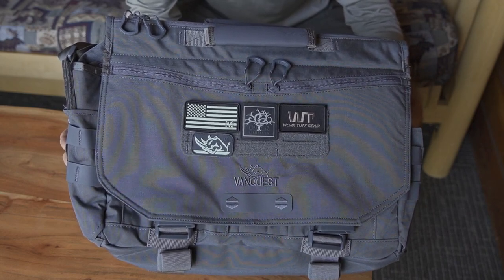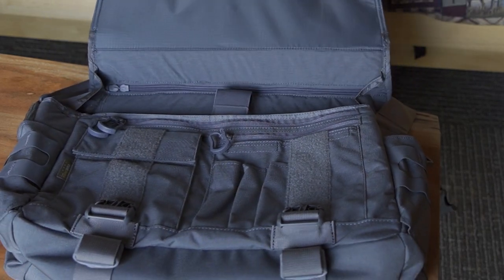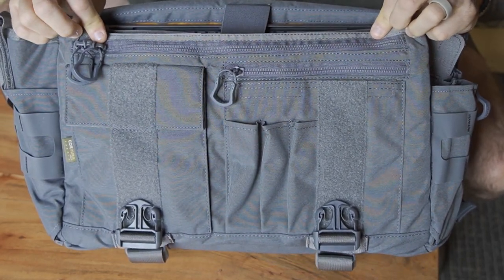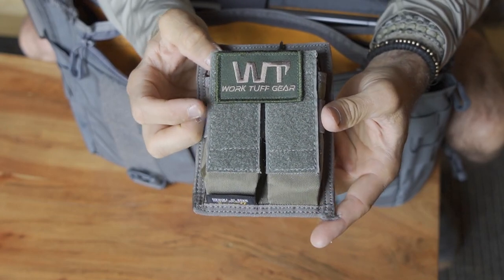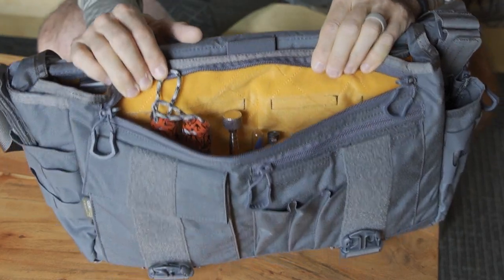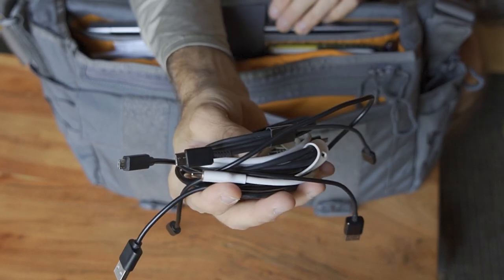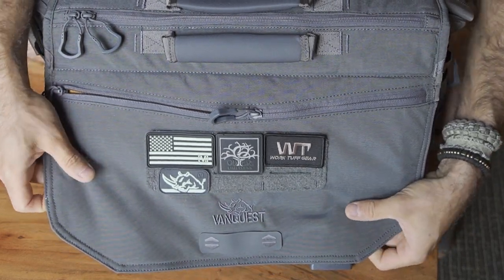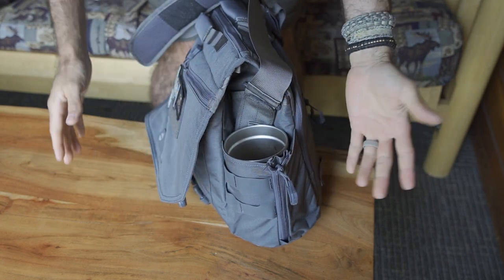Vanquest Envoy-17 Load In - Awesome Every Day Carry!!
An EDC bag is one that can make or break your organizational experience.  Good thing we have a Vanquest bag to keep things perfectly organized, well protected, and comfortably carried.  In this video we look at the Envoy 17, which for me is about the perfect EDC option, combining my every day essentials with some very nice to have tools and equipment to make my life a little easier.  As always, well laid out, great design, and style and durability as we have come to expect from Vanquest.  Very well done!